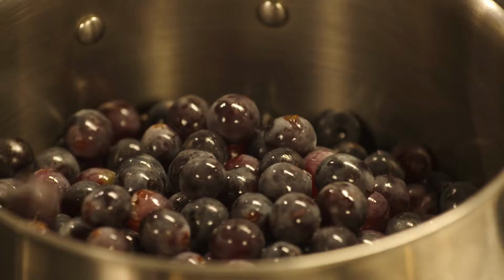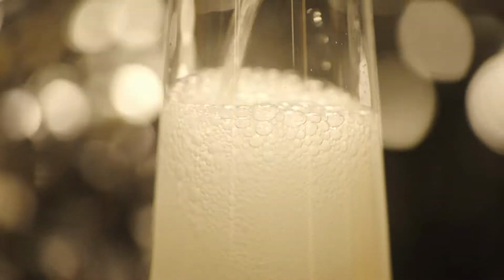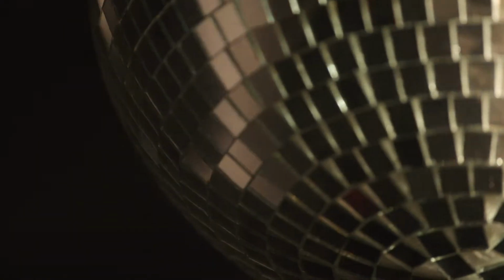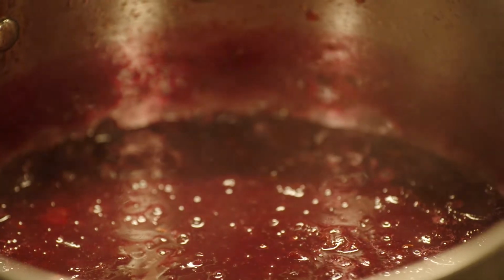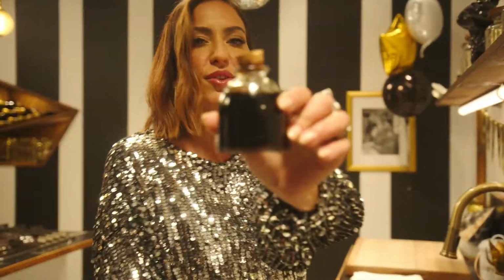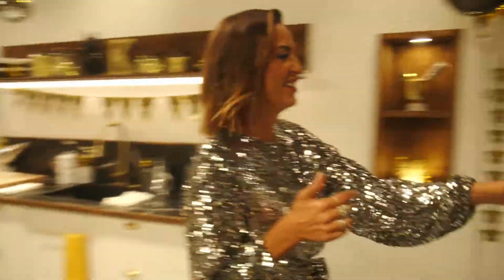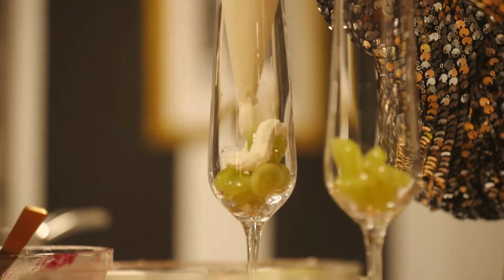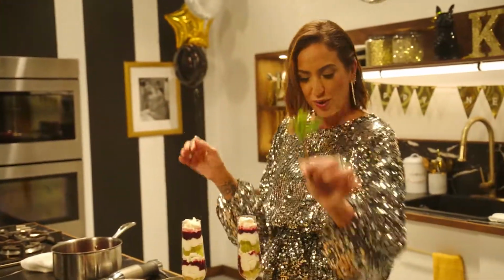Grape Eton Mess | Holiday Eatz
Crunchy meringue, sweet grapes, decadent whipped cream, and one-of-a-kind Champagne Concord Grape Jam are layered in Champagne flutes for a toast-worthy presentation. Toast the New Year in style!